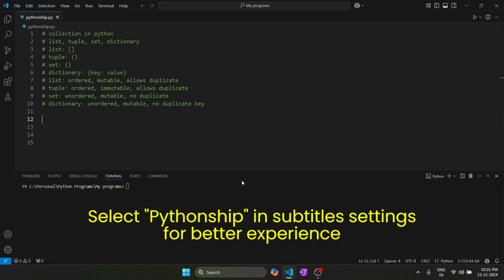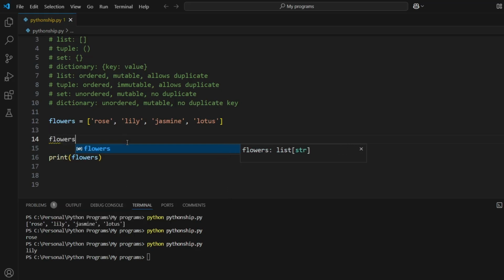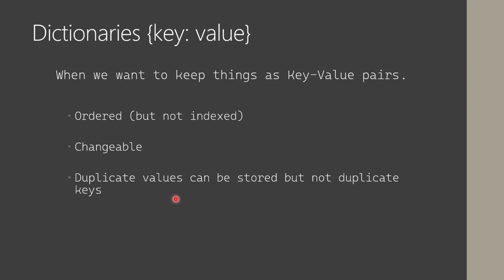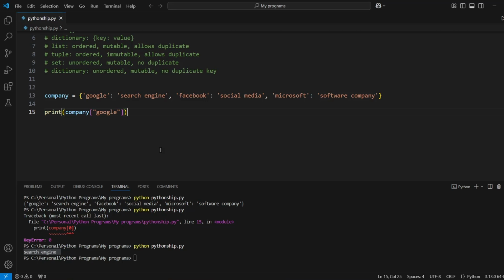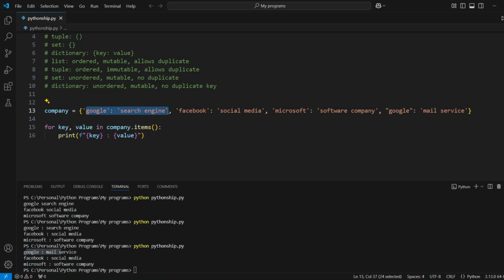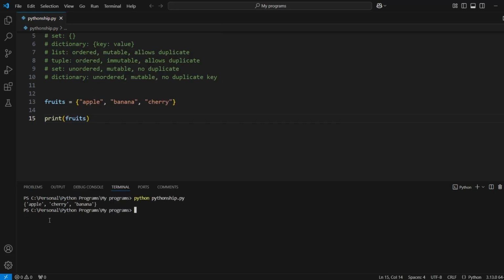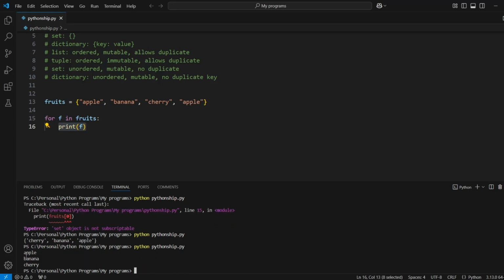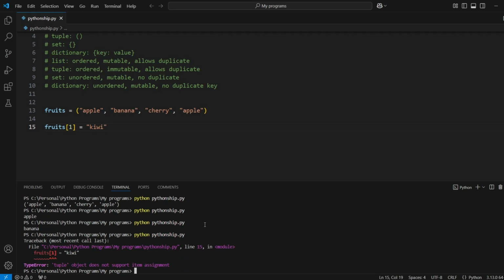Collections in Python | List | Dictionary | Set | Tuple | Python 3.13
Chapters:
0:00 Introduction
0:21 Lists
4:14 Dictionaries
11:15 Sets
14:40 Tuples